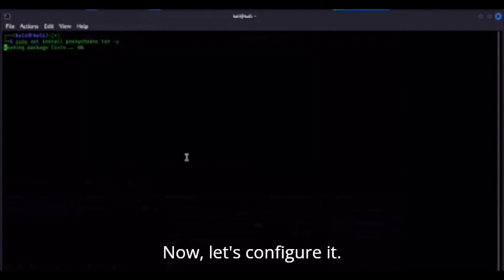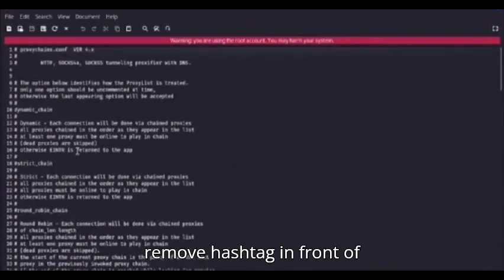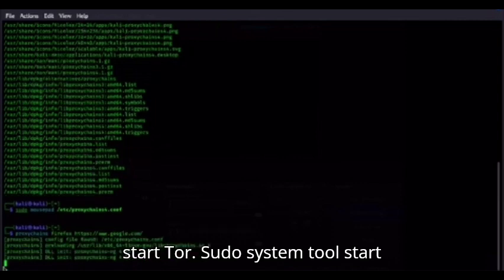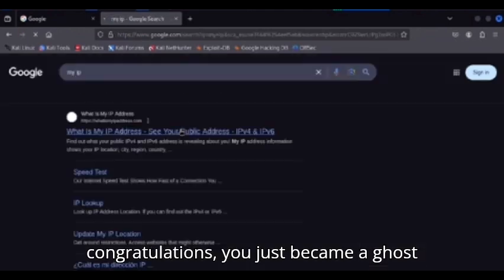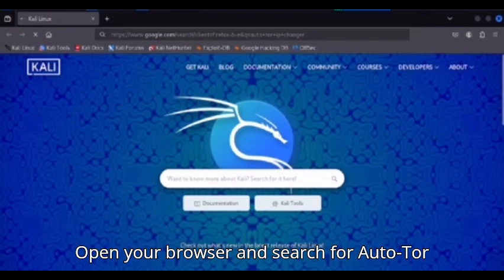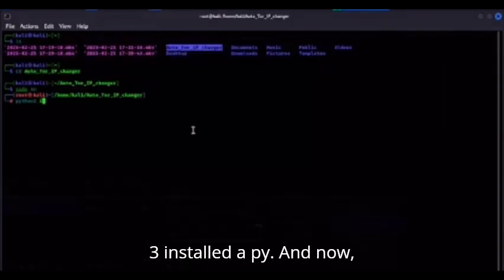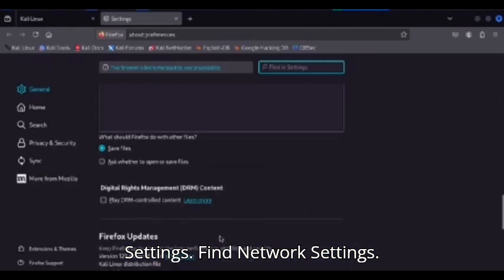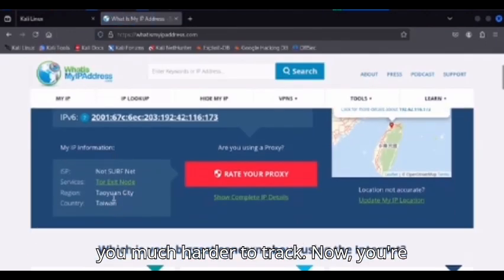How to Stay Anonymous on Kali Linux Like a Pro! (Ultimate Guide)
Right now, someone could be **tracking your every move online**. If you’re using **Kali Linux** without the right anonymity tools, you're leaving your **digital footprint exposed**. But don’t worry—this video will show you **two powerful methods** to hide your identity online:

TP-Link Nano USB WiFi Dongle
Black hoodie
Black hoodie2

✅ **ProxyChains** – Route your traffic through multiple proxies to mask your IP.
✅ **AutoTorIPChanger** – Automate your IP changes for even more anonymity.

✔ How to install and configure **ProxyChains** 🔥
✔ How to set up **Auto Tor IP Changer** 🔥
✔ How to verify if your IP is hidden 🔥
✔ A **crucial mistake** that could expose you—and how to avoid it!

Watch until the end to learn how **hackers break through these defenses**—and how you can **protect yourself**.

Kali Linux anonymity guide

How to stay anonymous on Kali Linux

Ultimate anonymity guide

Kali Linux privacy tips

Stay anonymous online

Ethical hacking anonymity

Anonymous browsing Kali Linux

Privacy and security on Kali Linux

Kali Linux VPN setup

Tor and ProxyChains tutorial

How to use Tor on Kali Linux

Ultimate guide to staying anonymous

Kali Linux security best practices

Anonymous hacking techniques

OPSEC for hackers

Cyber security anonymity

Private browsing on Kali Linux

How to hide identity online

Protecting privacy with Kali Linux

Internet anonymity guide

Kali Linux privacy tools

Best anonymity tools for hackers

Linux security and anonymity

Advanced anonymity techniques

Staying undetectable on Kali Linux